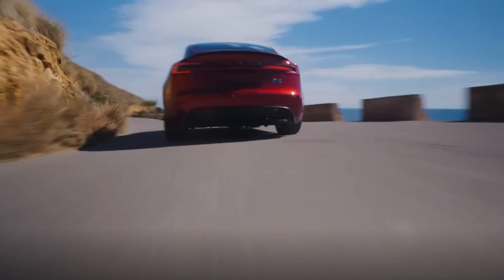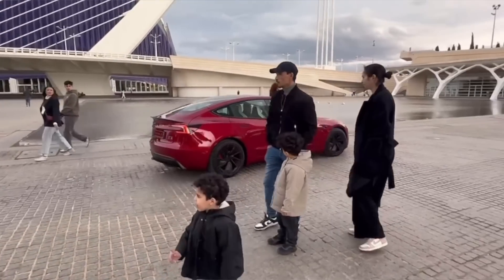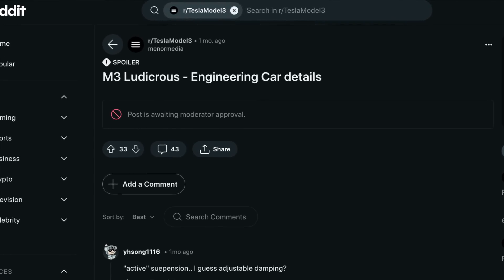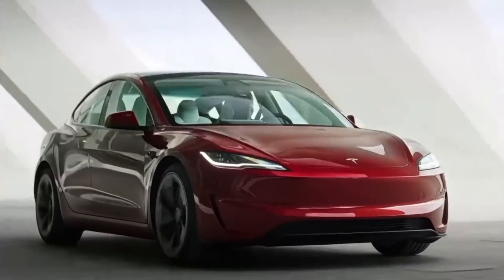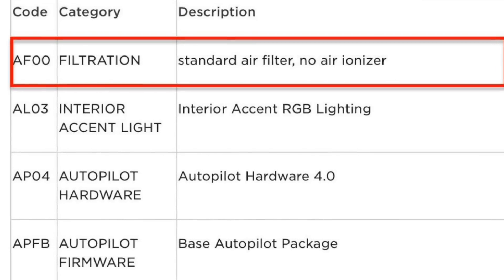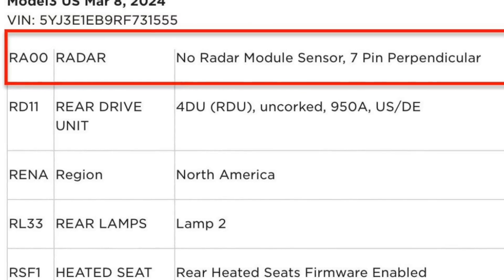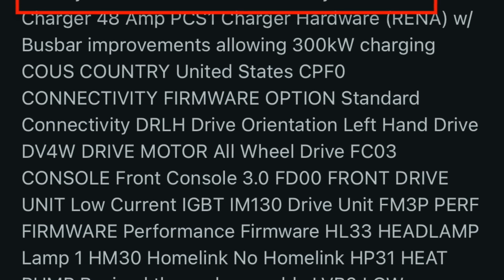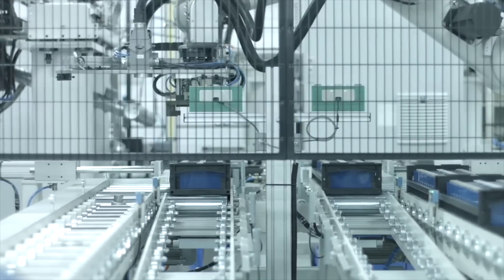Tesla Model 3 Performance Reveals 600+ Horsepower Drive Unit | Better Than We Expected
The Tesla Model 3 Performance has been said to have over 600 horsepower with its rear drive unit upgrade, and according to these sources, it may be coming as an unlock very soon

Sunshades by BASENOR

All Weather Floor Mats

Magsafe Phone Mount

Center Console Organizer Tray